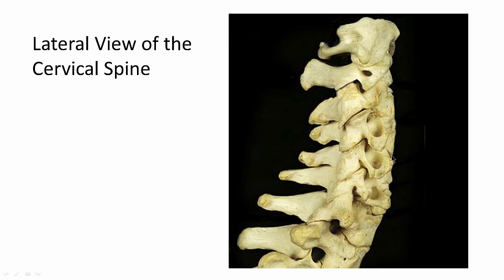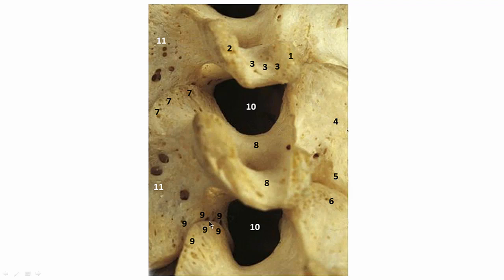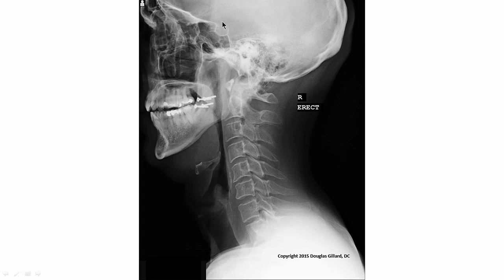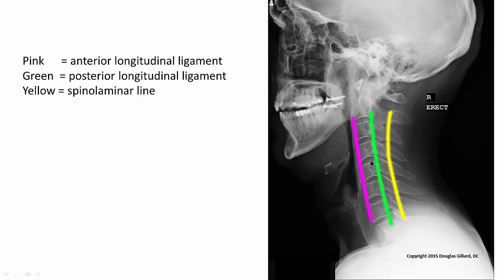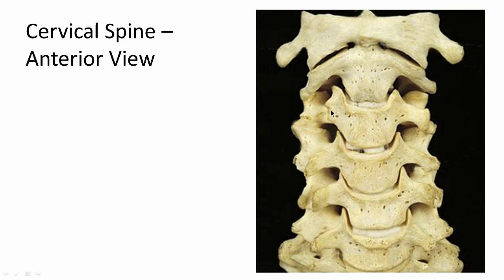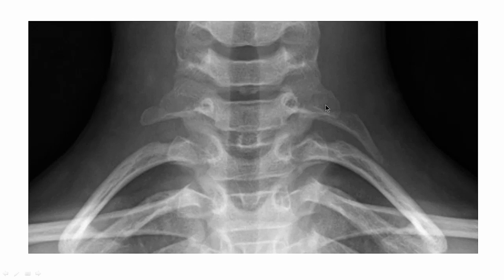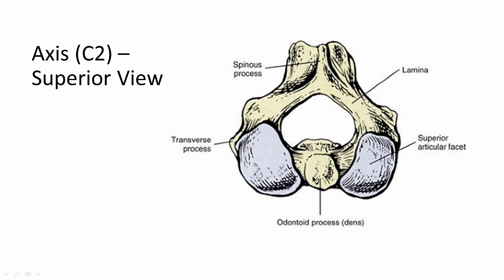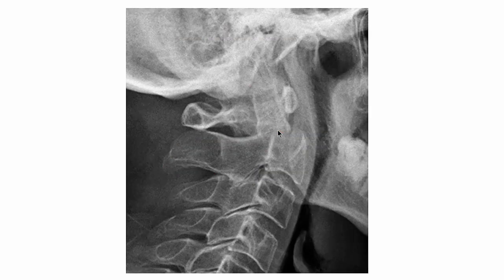Radiographic Anatomy of the Cervical Spine (Full version)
Hello class, This is the full version of my lecture on the osseous (bony) anatomy of the cervical spine as demonstrated on model and radiographic images.  If you're in a hurry, I also have a "quick version" of the same lecture which is about 20 minutes long, but I recommend going through this 50 minute lecture at least once if at all possible.

Study hard and good luck on your final!

Best,

Douglas Gillard, DC
Associate Professor
Department of Anatomy
Department of Clinical Sciences
Radiology Coordinator
Palmer College of Chiropractic – San Jose (West)